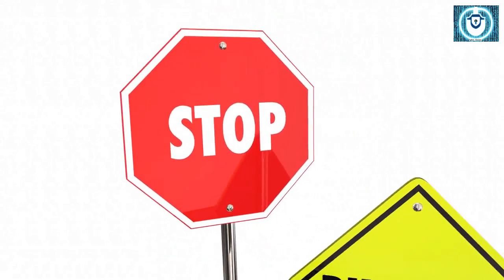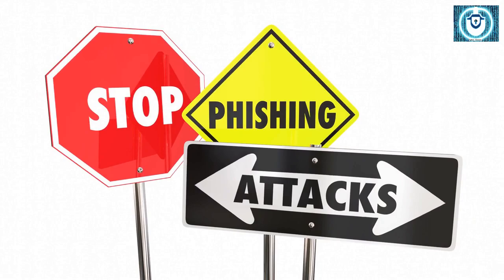Phishing Awareness Training Part 3 Identifying a Phishing Email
Signs of a phishing email
Unusual sender address
Generic or urgent language
Suspicious links or attachments
Requests for sensitive information